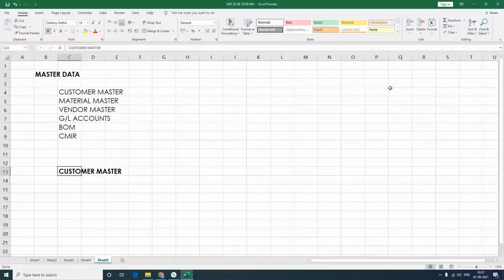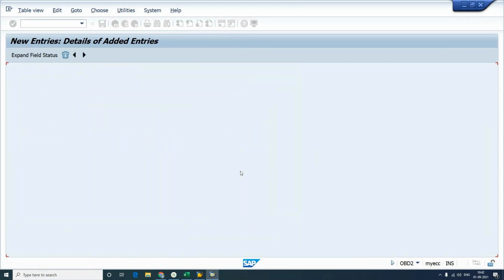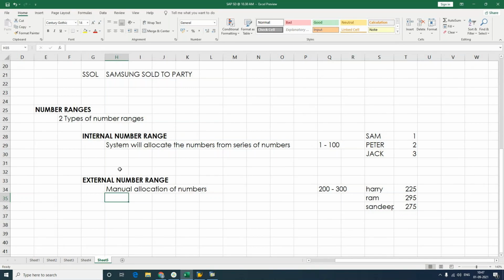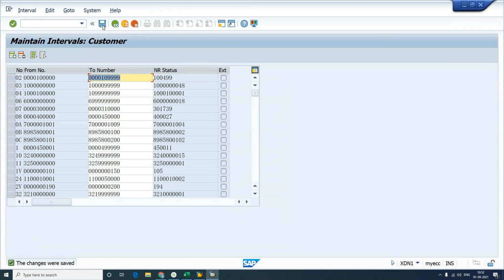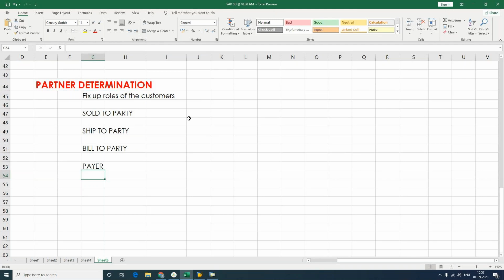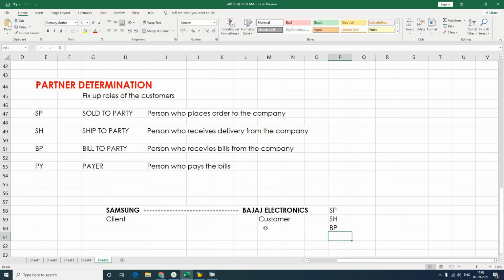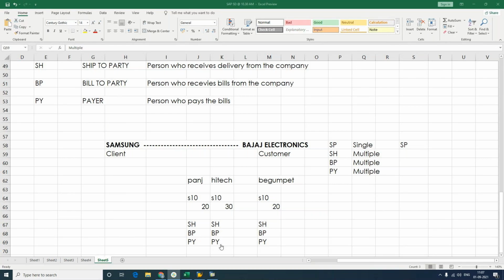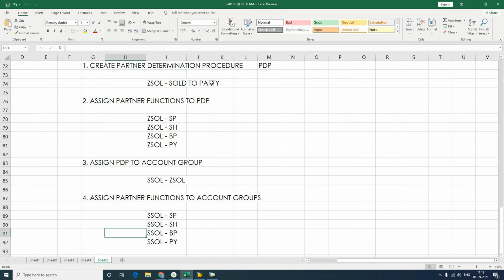7 SAP SD @ 10 30 AM IST 01 09 2021